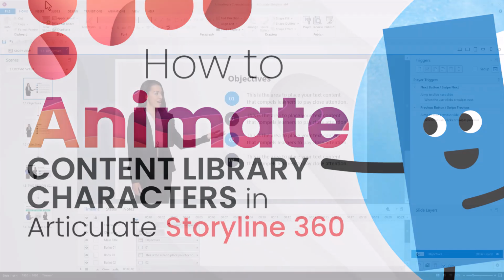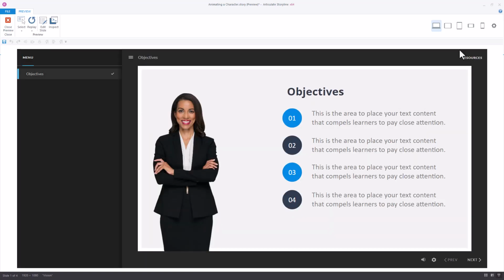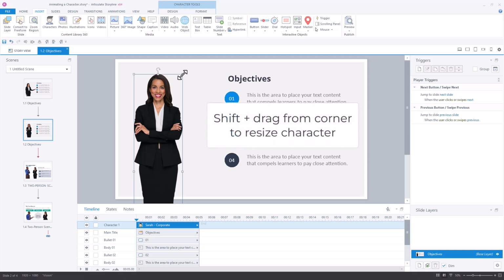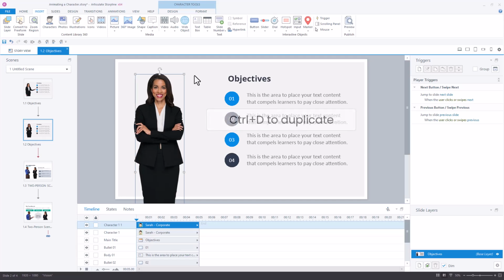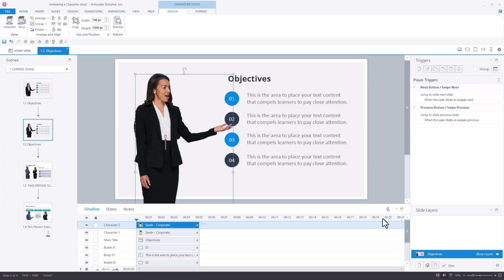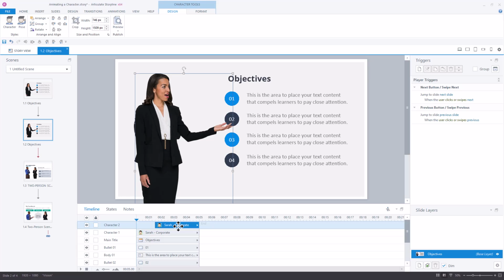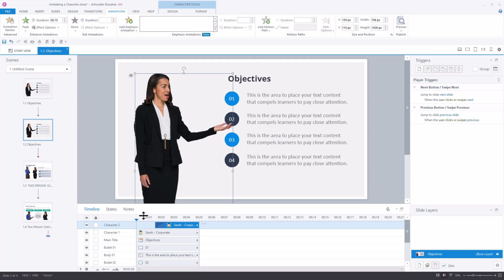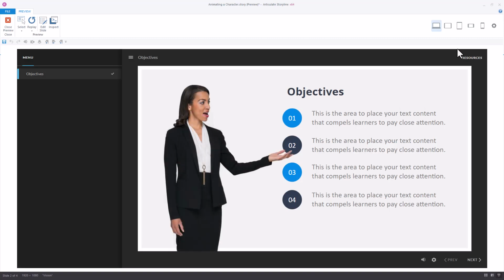How to Animate Content Library Characters in Articulate Storyline 360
This tutorial demonstrates how to use entrance and exit animations on Content Library characters in Storyline 360 to simulate movement. Our technique helps bring your course narrator to life and allows you to create more realistic scenarios.